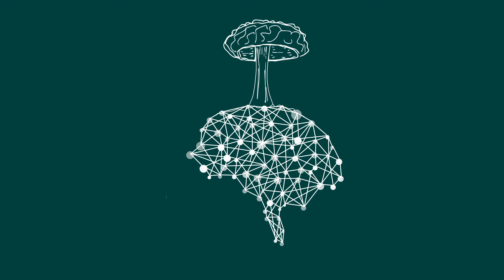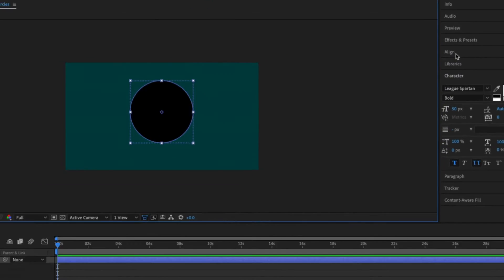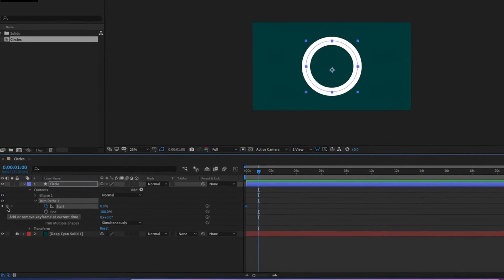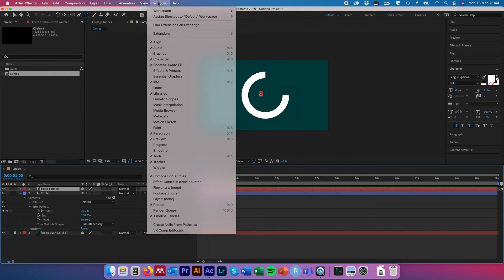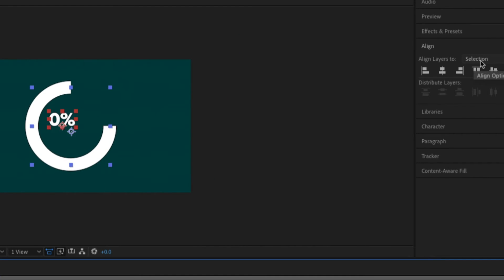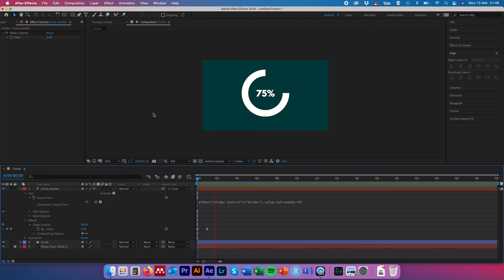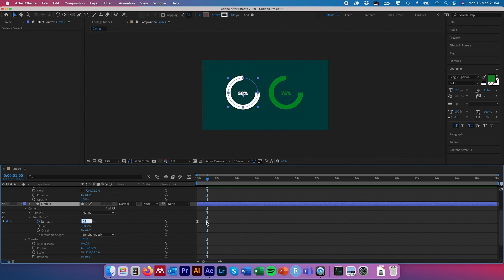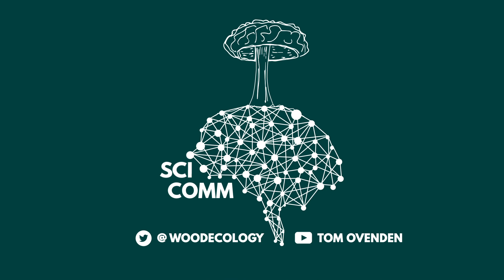How to animate infographics in after effects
In this short tutorial on animation basics in After Effects 2021, I cover how to make and animate infographics in Ater Effects using simple shapes and basic animation tecniques to make simple but visually striking animated infographics. By modifying just the colour, stroke, opacity, scale and position of circles a crazy amount of diffeent styles can be created and combined with other graphics or number counters to help tell the story of your science, research or data.

I hope you find it useful, and please get in touch if you want anything specific and I’ll do my best to work it out and post a video on it.